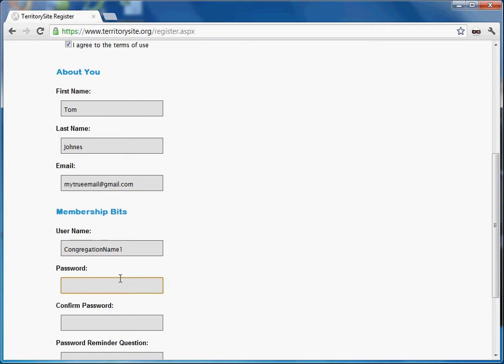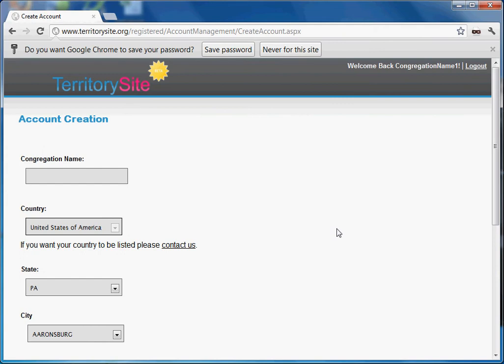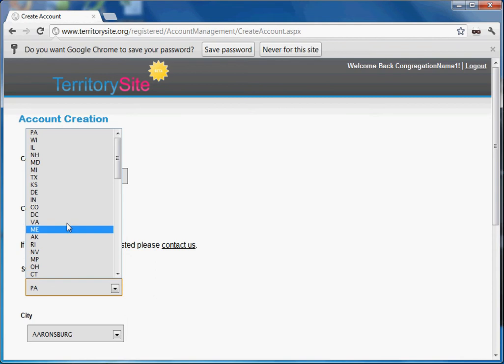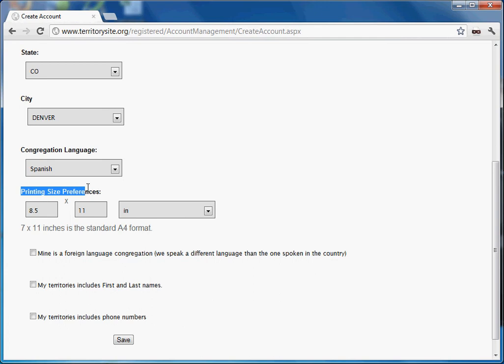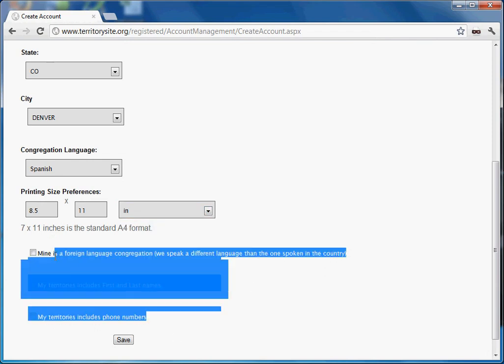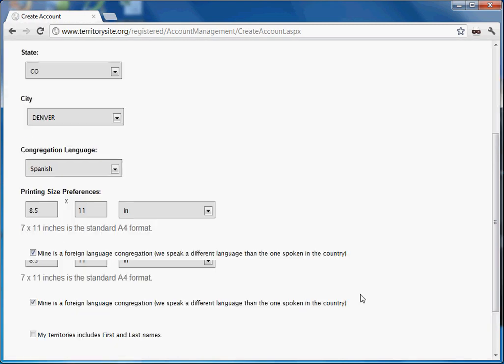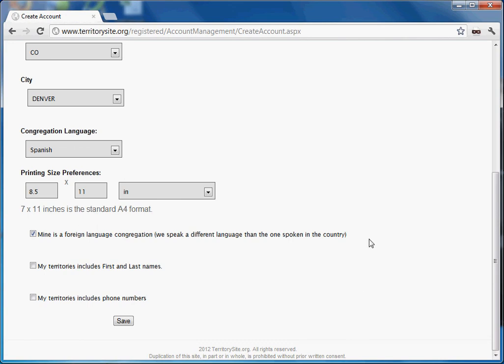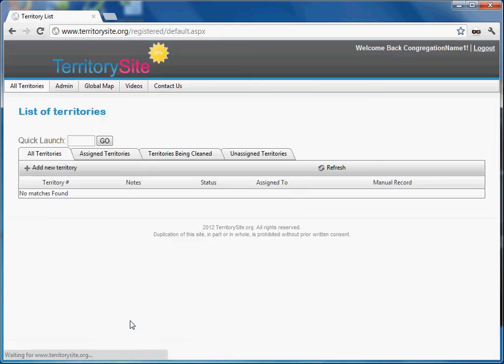Registration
How to register your congregation into TerritorySite